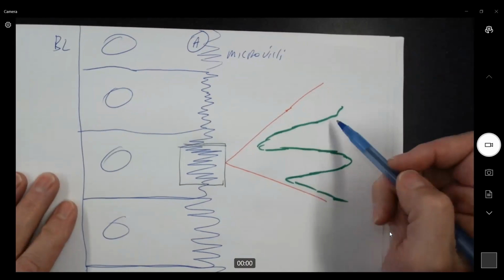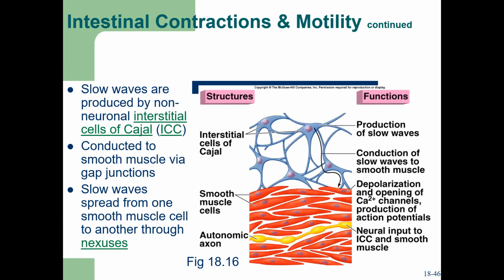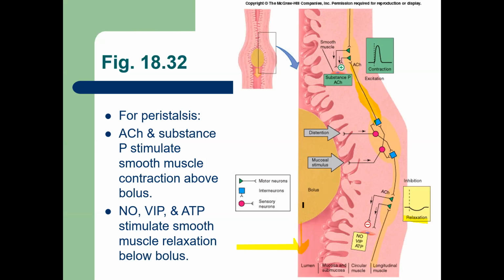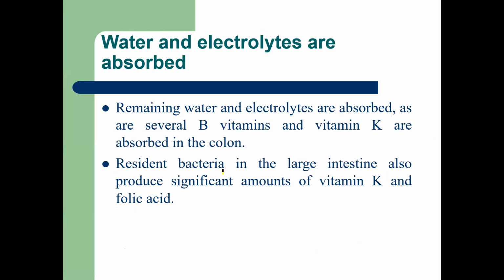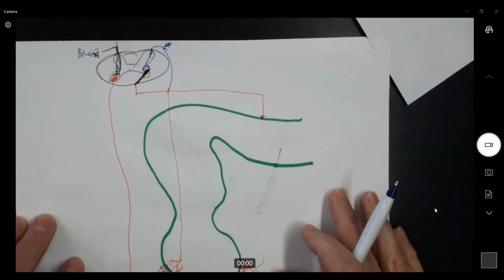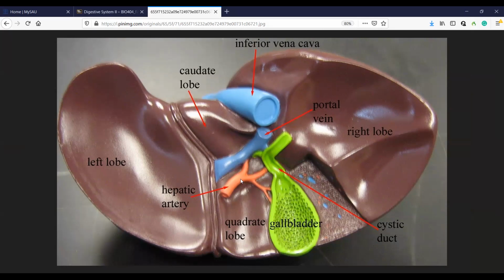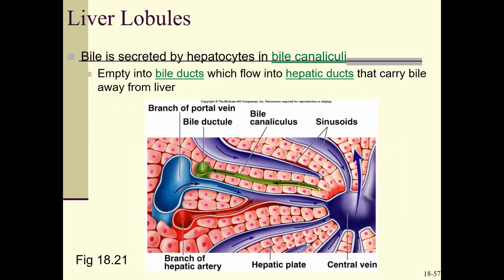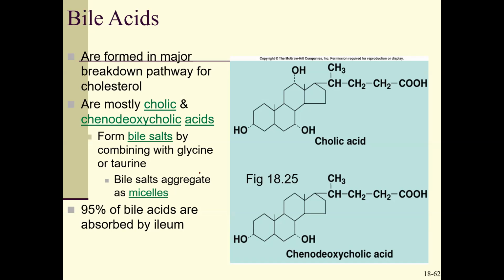Digestive System III